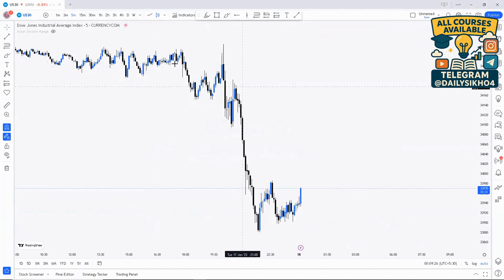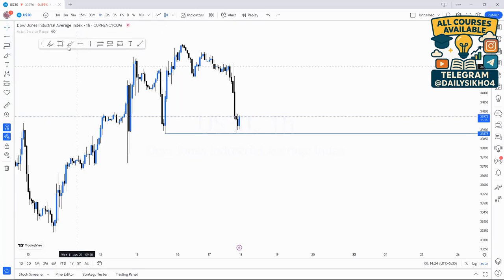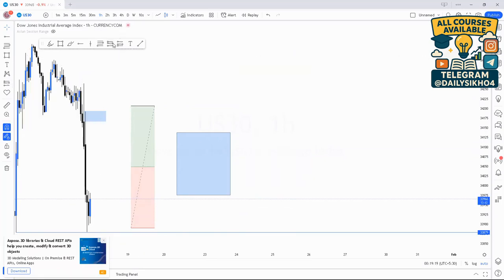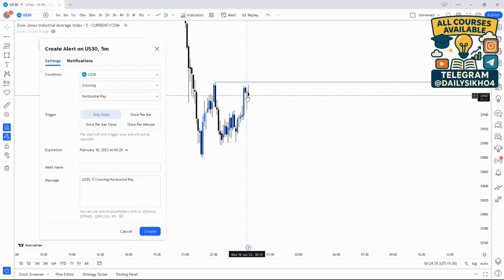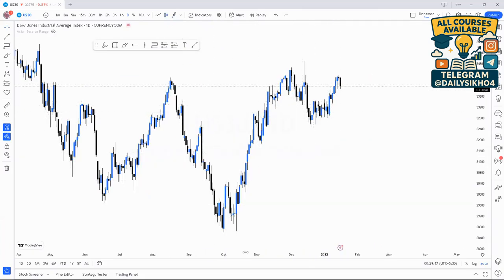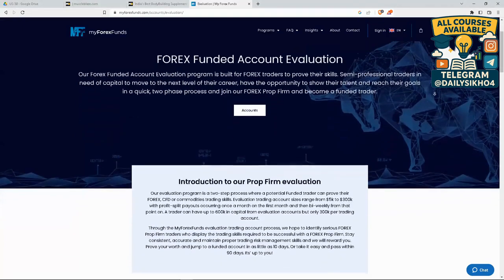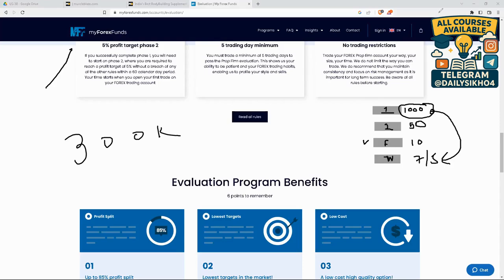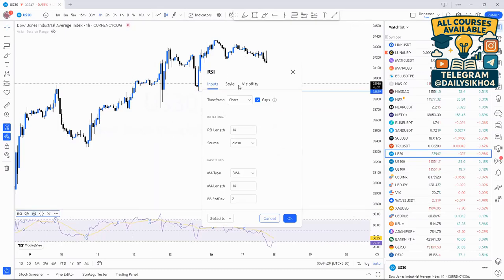💹Forex Basics Market Structure P3 - Kunal On Forex Mentorship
💹 Kunal On Forex Mentorship – 20 Days Intensive Training Program
Are you ready to transform your Forex trading with a professional, structured mentorship? 🚀
In this 20-day program (12 live sessions + doubt solving), Kunal guides you step-by-step through real-market concepts that pro traders use daily to win consistently. 💰

📘 What You’ll Learn:
🔹 Forex Basics & Core Foundations
🔹 Supply & Demand Zone Validation
🔹 HTF → LTF Mapping
🔹 Market Structure (HTF, LTF, Internal, Sub-Internal)
🔹 S2B / B2S Ranges
🔹 Valid Order Blocks & Inefficiencies
🔹 POI Selection Strategy
🔹 A+ Intraday & Swing Zone Marking
🔹 Market Cycles – What to Avoid
🔹 Bulletproof Trading Psychology
🔹 Journaling as a Trader’s Weapon
🔹 Risk & Trade Management
🔹 News-Based Trade Selection
🔹 Handling Drawdowns & Winning Streaks
🔹 Aggressive Scaling vs Defensive Tackling

📅 Duration: 20 Days | 12 Sessions + Doubt Solving

📲 Join @DAILYSIKHO4 on Telegram – Get access to premium Forex & Stock Market courses for FREE, daily insights, and live learning content!